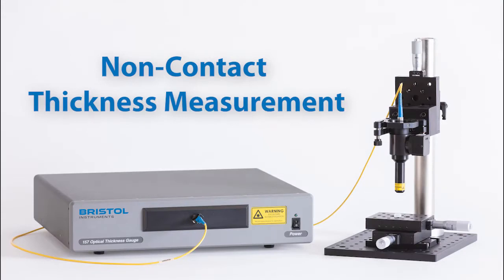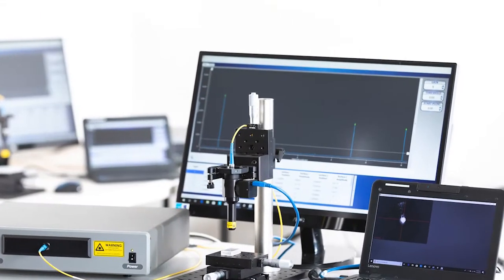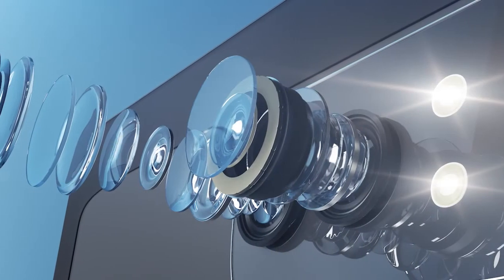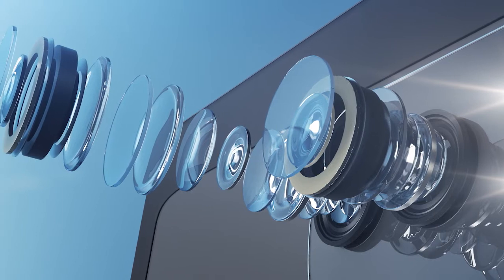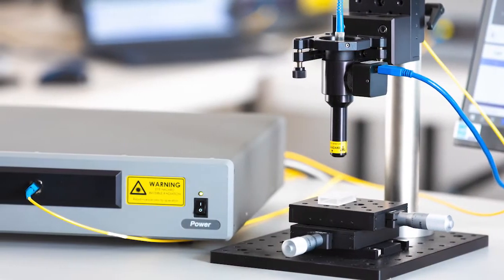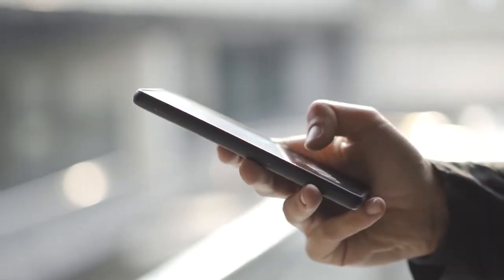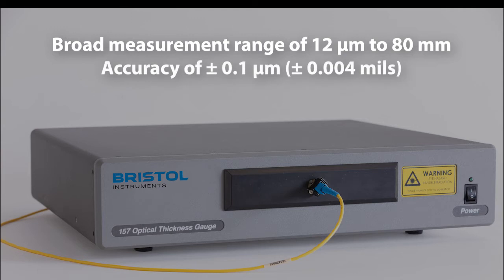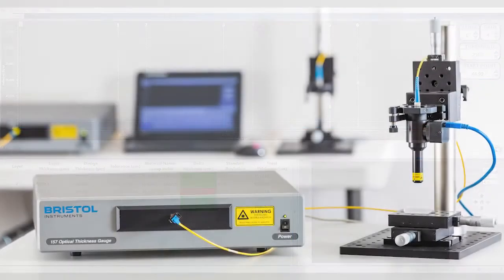Non-Contact Thickness Measurement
Bristol's non-contact thickness gauges utilize the unique properties of light to precisely measure the critical parameter of thickness. Both hard and soft transparent and semi-transparent materials are analyzed without damage or deformation. Measure up to 31 layers simultaneously.